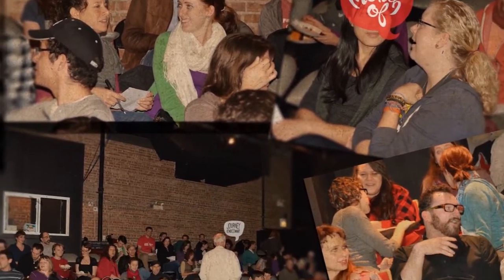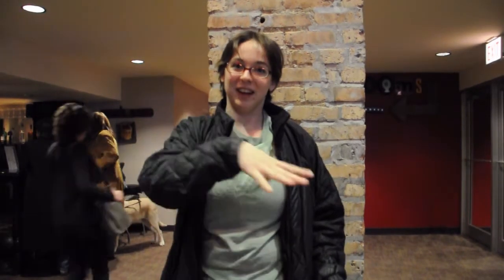Sneaky Dog is Best Dog - A Story Luck Chestnut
Tell us your favorite dog story. Do you have any great dog escape artist tales?

It's our hope, that live lit style storytelling becomes more popular on youtube, and that we can build an online community with a focus around embodied storytelling.

What we mean when we say embodied storytelling, is several fold. 1) You have the story memorized, no notes, 2) you have energy when you tell the story, your whole body gets into it, and with that energy you are transported and you transport the audience with you, it's akin to reliving the moment. 3) You're theme is true, it's something you really believe in, and you are trying to convey that message honestly. You might be telling a fictional story, but the story's truth, the essence, is something you really care about. 4) You don't get there without knowing structure and storytelling fundamentals.